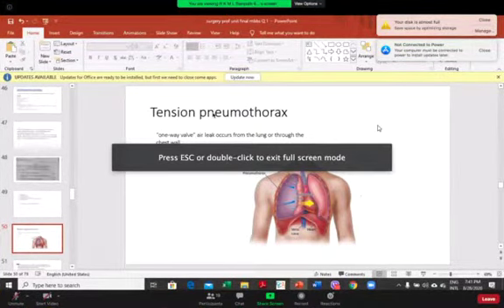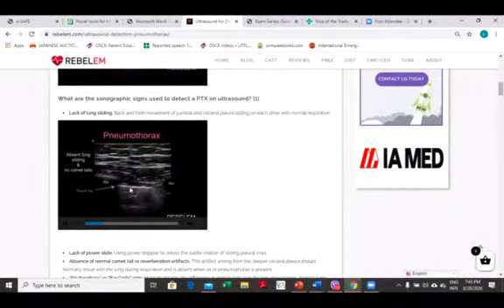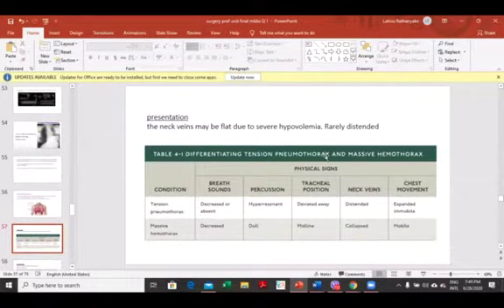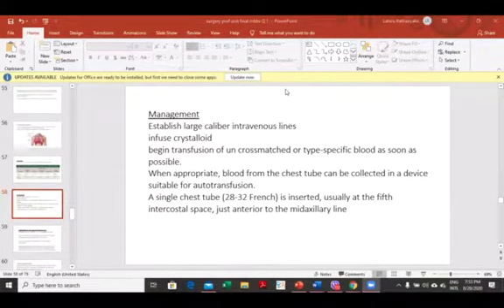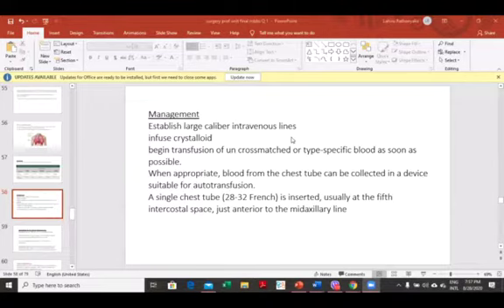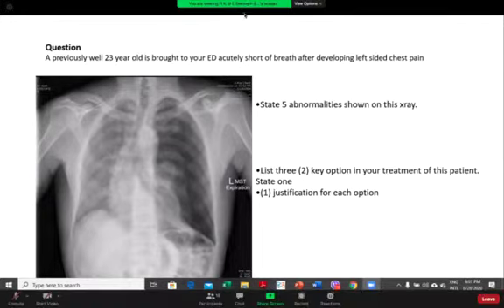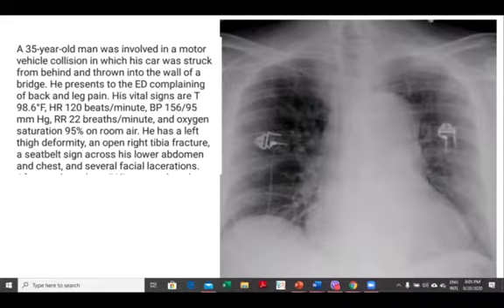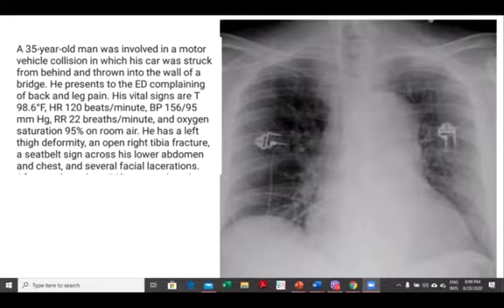Surgery essay discussion 2